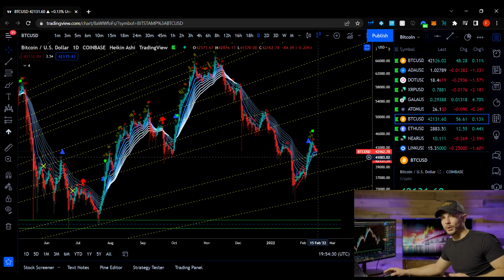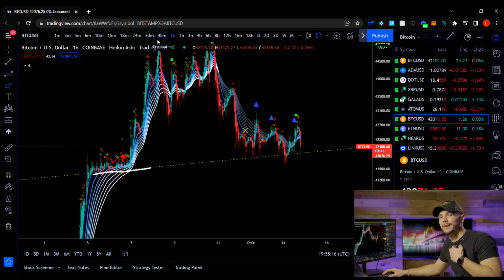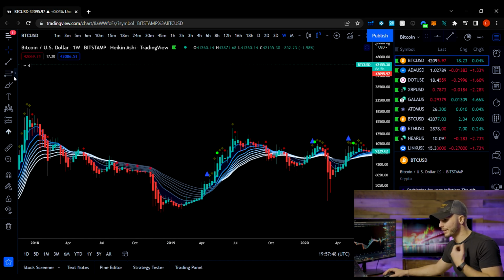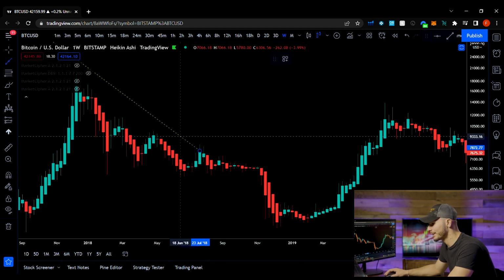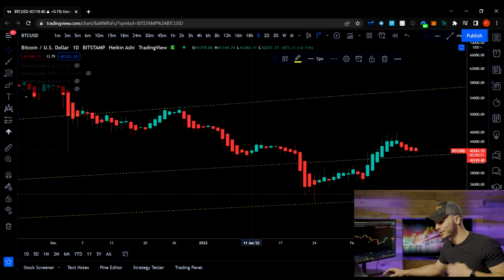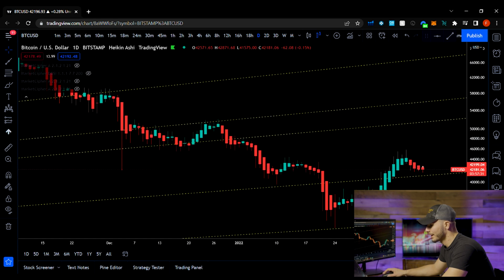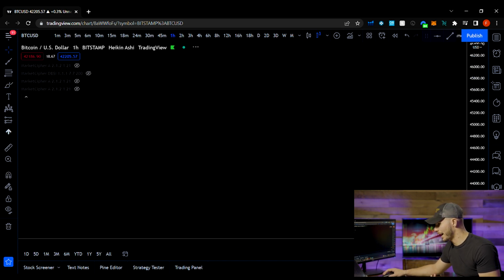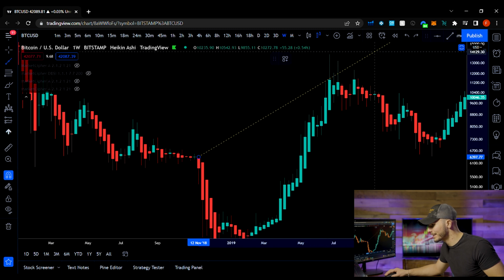BEST Way To Draw Strong Support And Resistance (Spider Lines!)